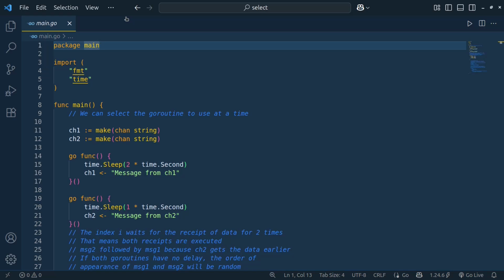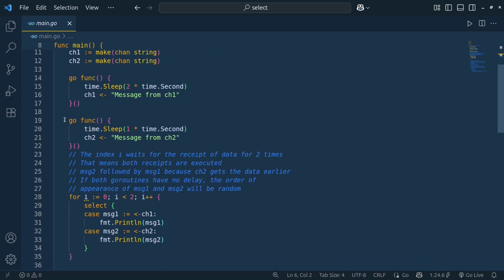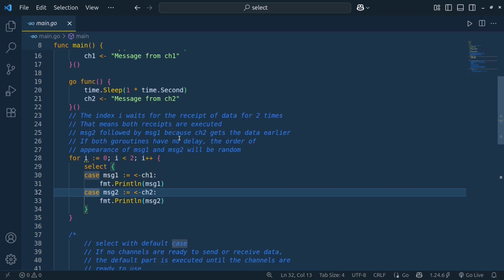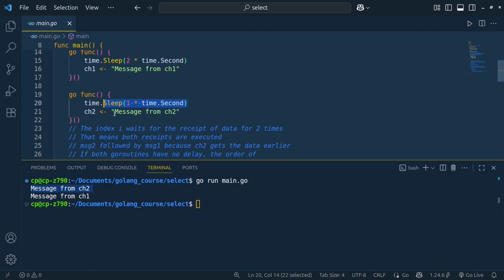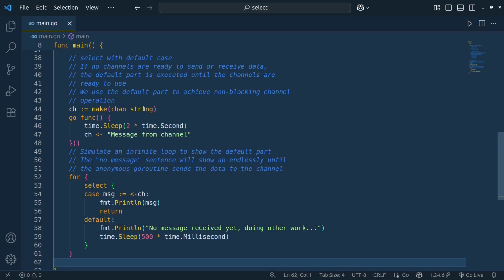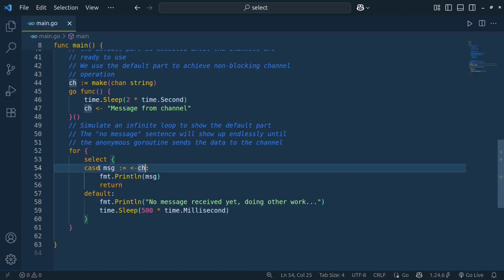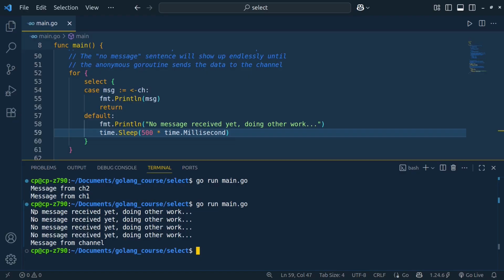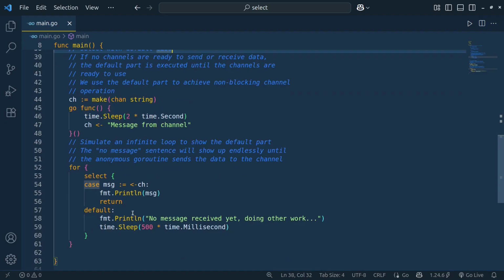Select a goroutine - Go programming language tutorial (31)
We can use the select keyword to pick up the goroutine to use at a time. If one goroutine has delay and another goroutine is not delayed, the one without delay can be selected for execution.

The select keyword can follow the default case. If no channels are ready to send or receive data, the default part is executed until the channels are ready to use. We use the default part to achieve non-blocking channel operation.